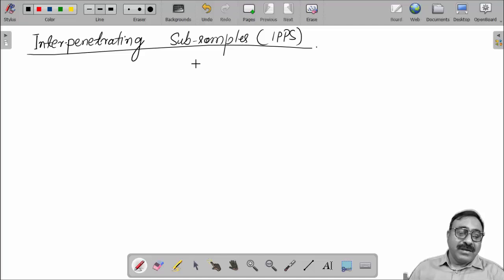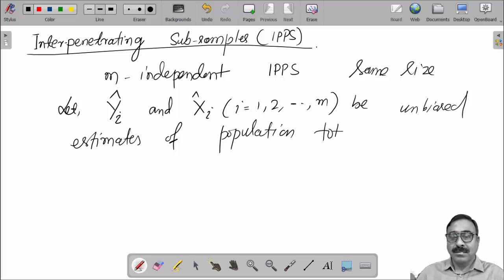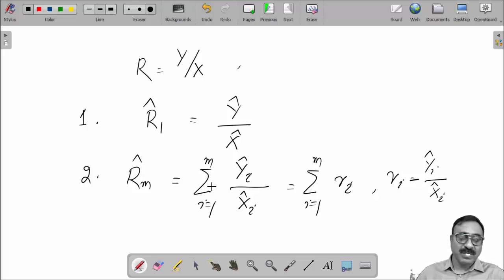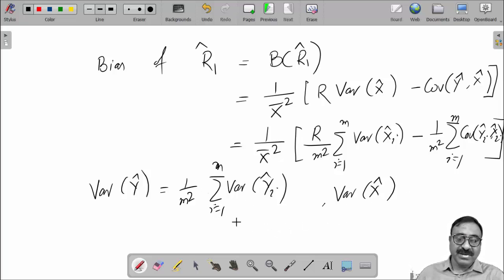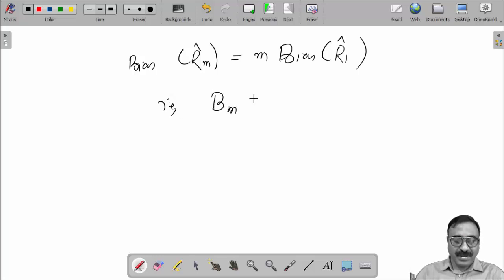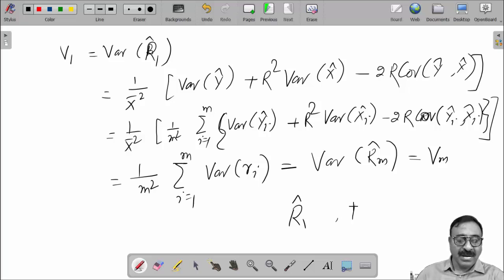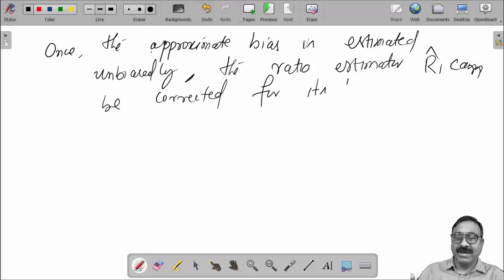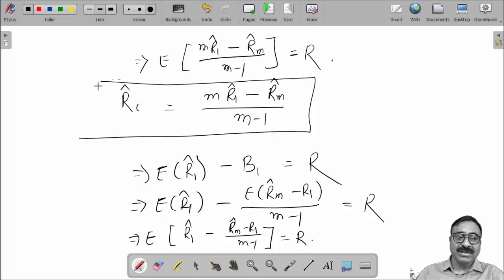Ratio Estimator: Interpenetrating Sub-samples for Almost Unbiased Ratio Estimator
This video describes the Inter-penetrating Sub-samples(IPPS) Technique for developing almost unbiased ratio estimator.